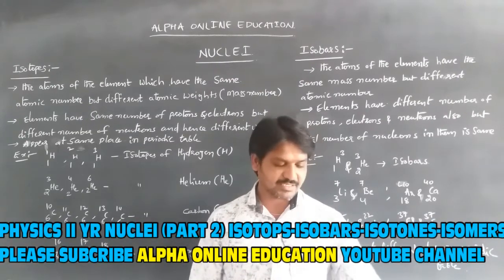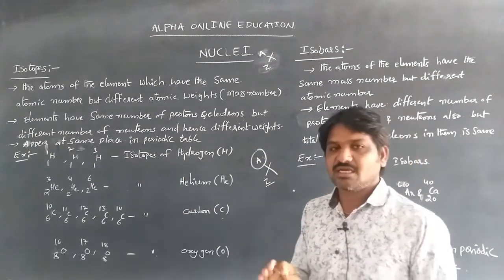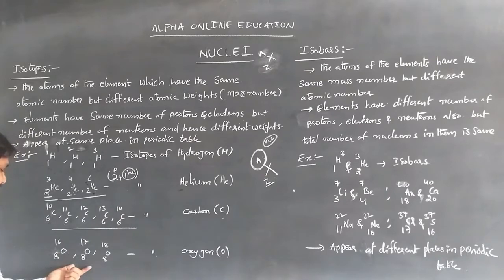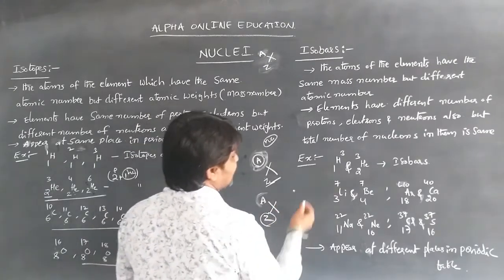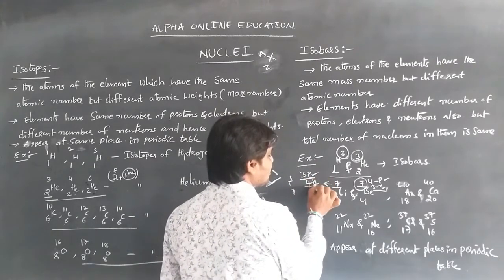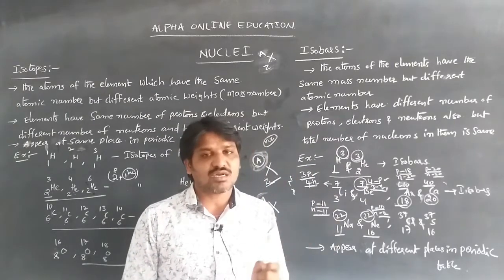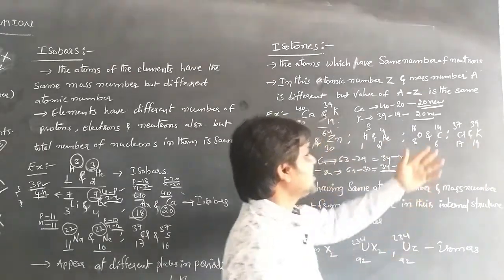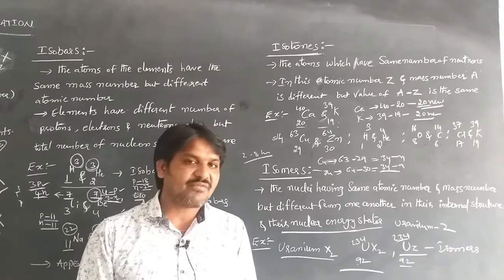INTER II YR : PHYSICS II (E/M) TOPIC : NUCLEI (PART 2) ISOTOPS ISOBARS ISOTONES ISOMERS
P2ESNUC39